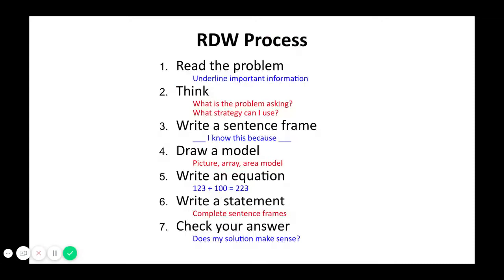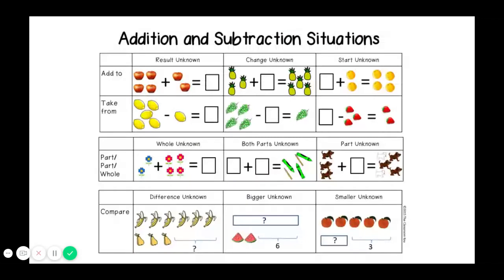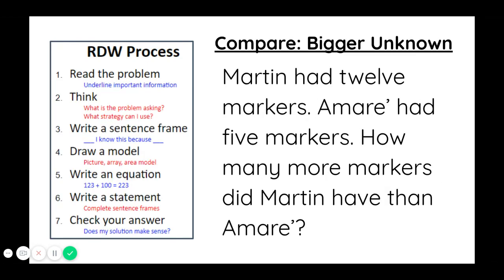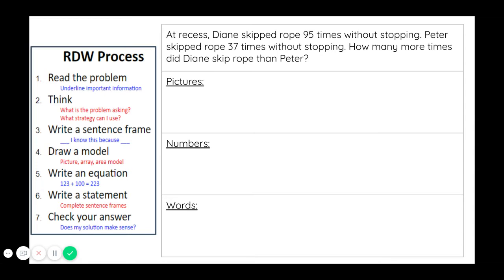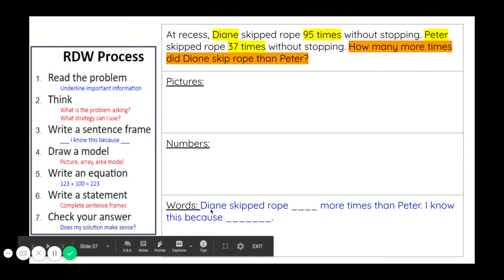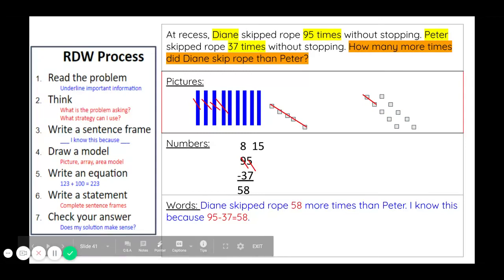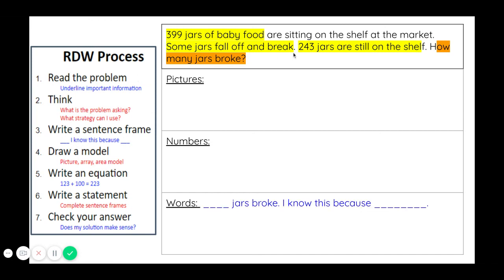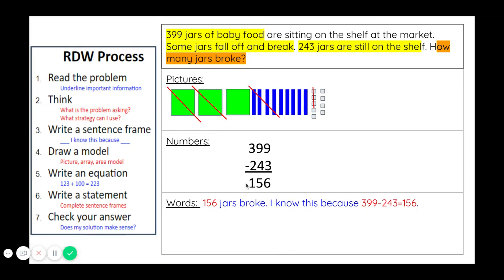Addition and Subtraction Word Problems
This problem takes students through the process of solving addition and subtraction word problems using the RDW (Read, Draw, Write) Process. The word problem types share are: result unknown, change unknown, and compare.